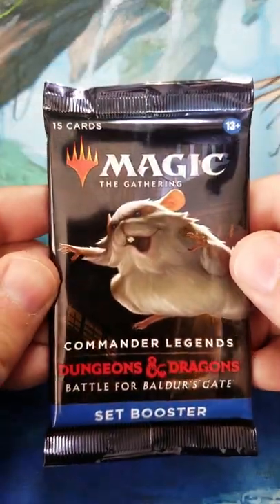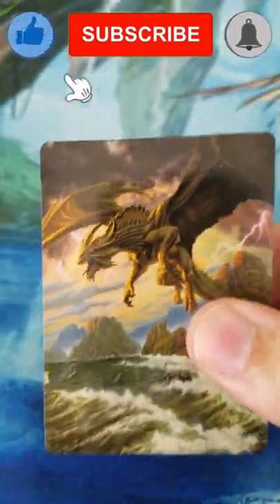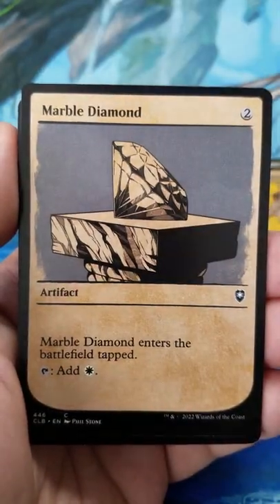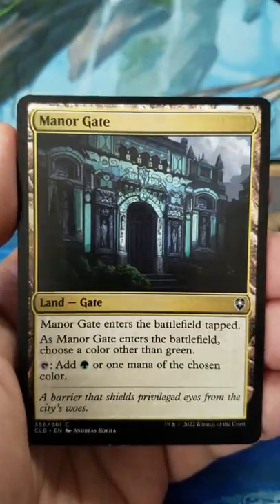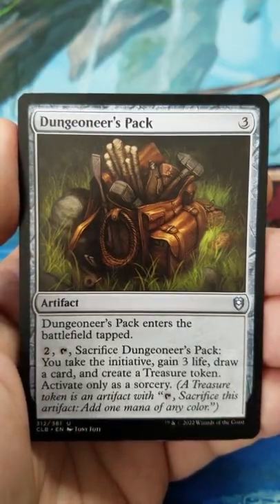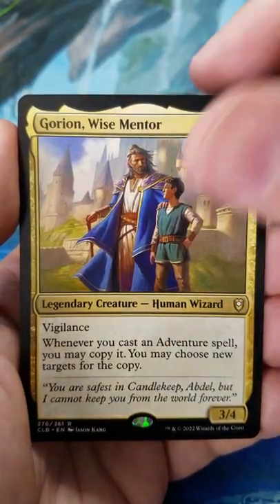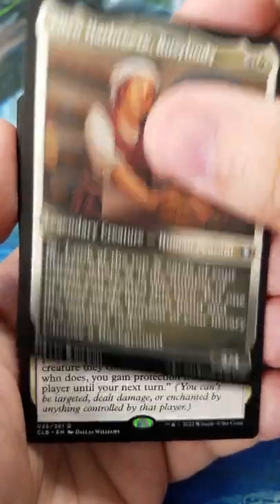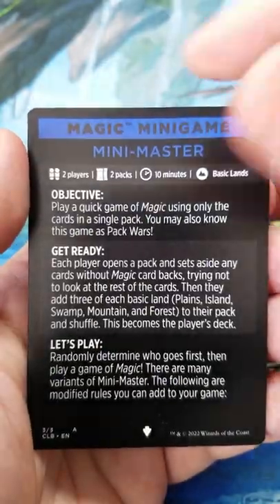I Want One Of These... Commander Legends Baldur's Gate Set Pack Opening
In today's pack opening I crack a Magic: The Gathering Commander Legends 2 Battle for Baldur's Gate set booster pack.